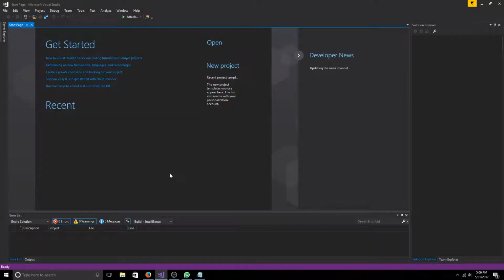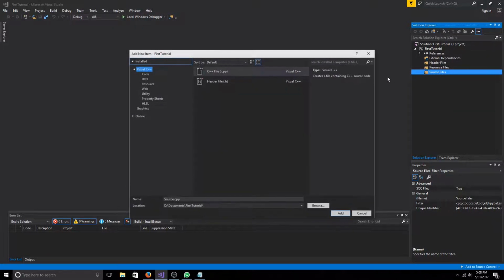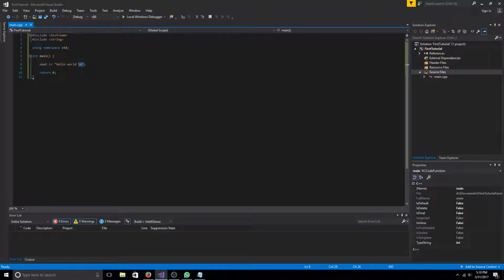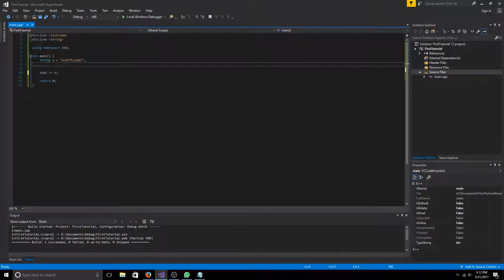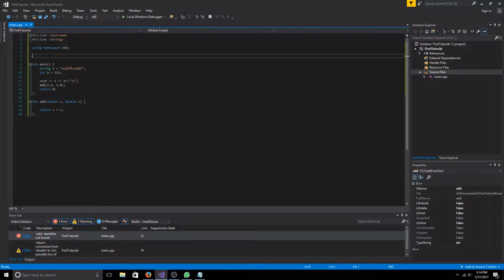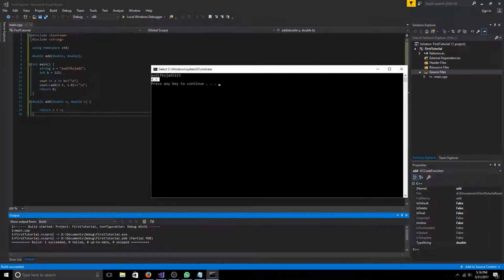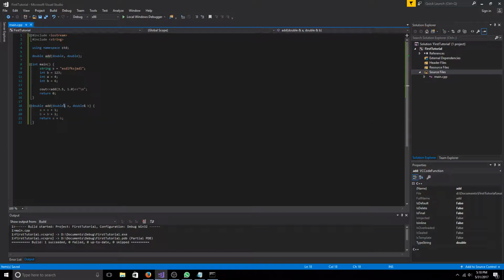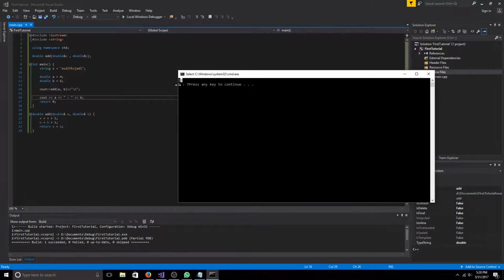C++ Beginner Tutorial: Part 1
Today we start a whole new adventure. We start to learn about the C++ language.